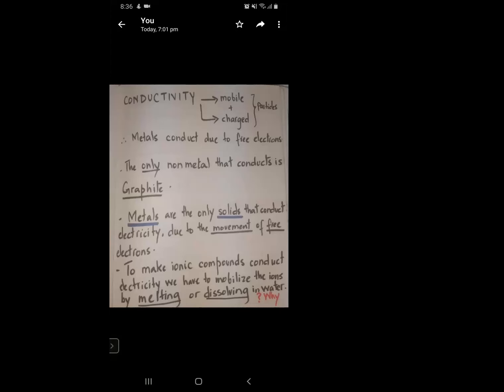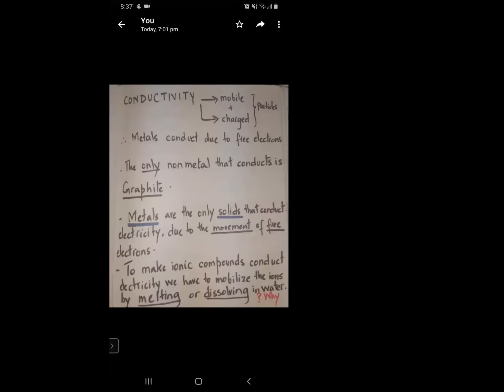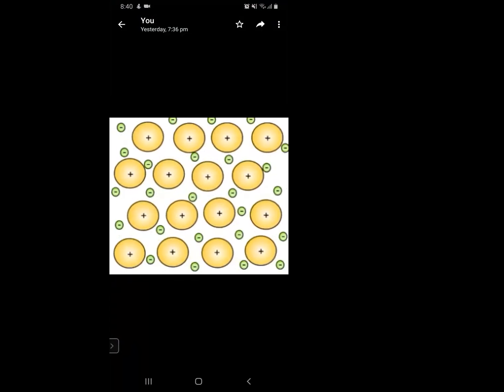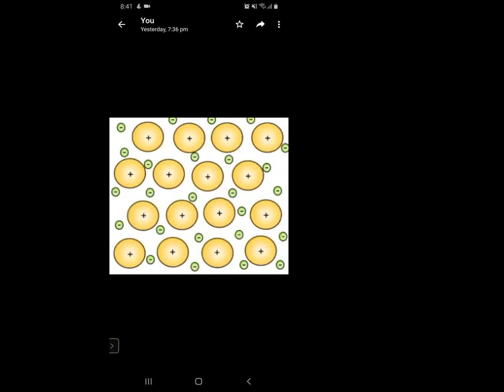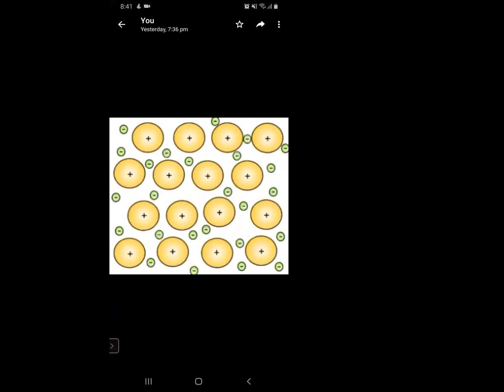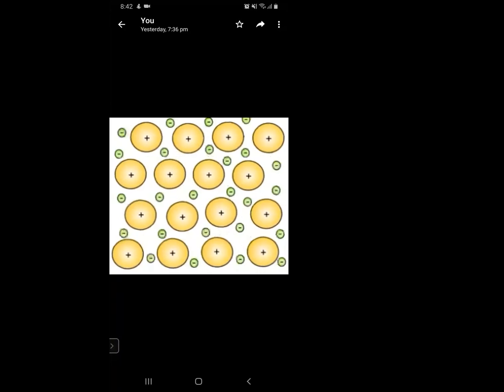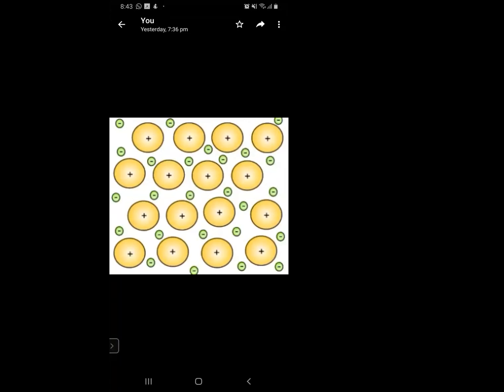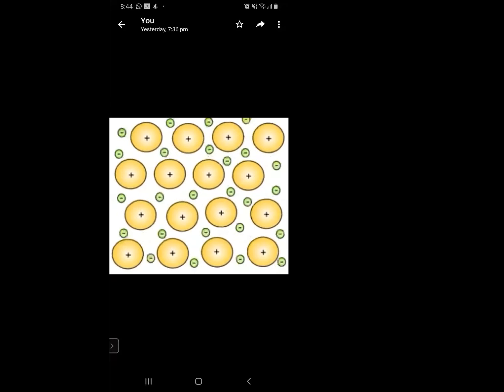Types of Reactions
IGCSE Types of reactions Chemistry